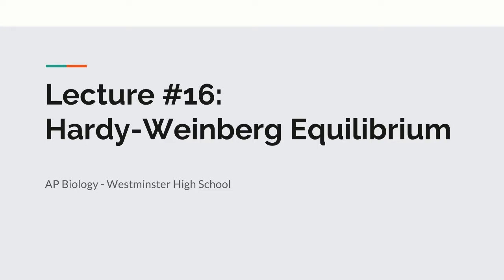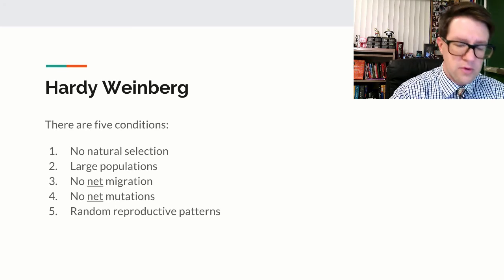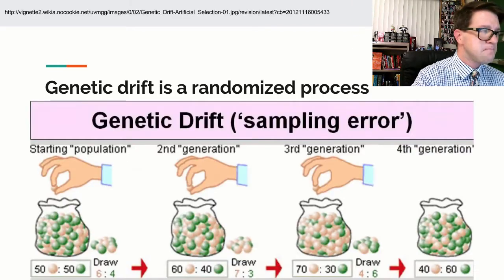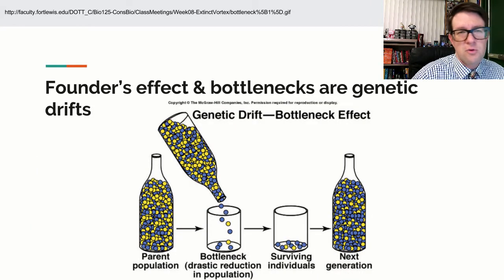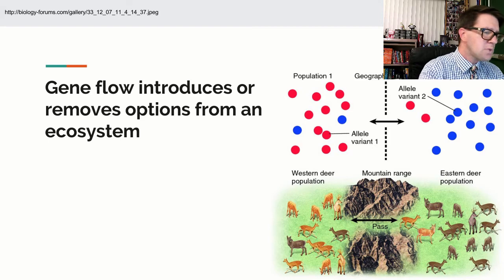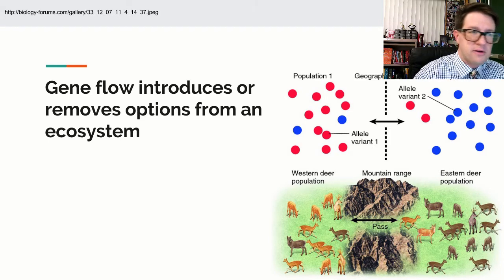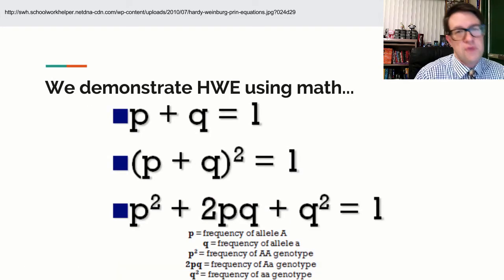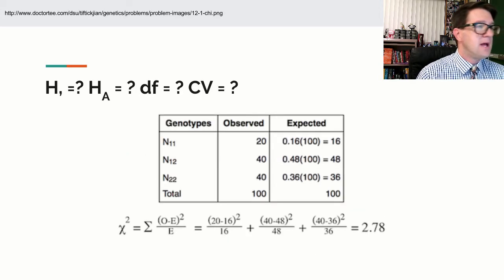AP Biology Lecture 16 Hardy-Weinberg Equilibrium